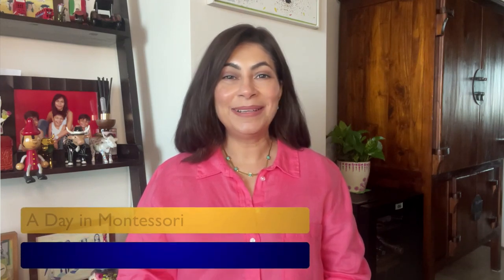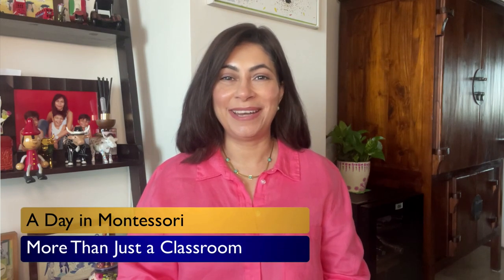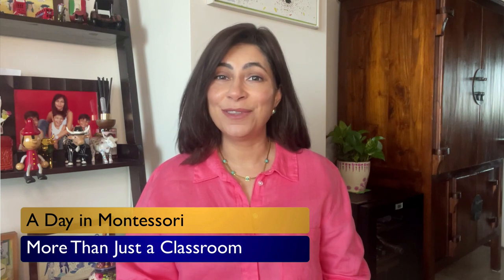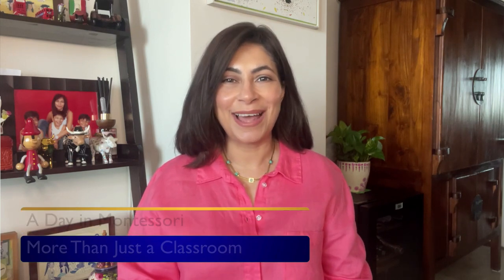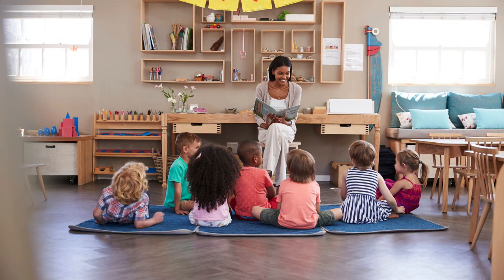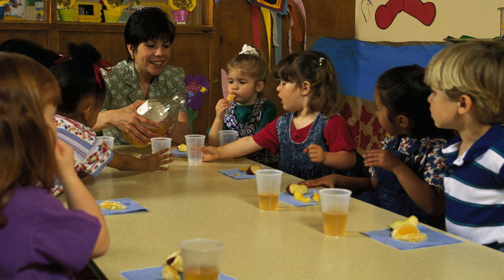Montessori 101: A Day in Montessori - More Than Just a Classroom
Step into the captivating world of Montessori education in our video, "A Day in Montessori: More Than Just a Classroom." Explore the magic and depth of Montessori as we go beyond traditional schooling.

Witness the unique rhythm and flow of a day in Montessori, where children engage in hands-on activities, pursue their interests, and develop essential skills. Discover how the carefully prepared environment and the role of the Montessori teacher create a nurturing and empowering educational experience.

Experience the transformative power of Montessori education as we showcase its ability to ignite curiosity, foster independence, and cultivate a love for learning. Whether you're a parent, educator, or simply curious about Montessori, this video offers a glimpse into the profound impact of this holistic approach.

Join us on this inspiring journey into the world of Montessori education.

Expand your horizons and unlock your potential with our diverse range of online courses!

🌟 Discover the transformative power of education with Sunshine Montessori Training. 🎓

🔗 Online Diploma Courses: Dive deep into specialized subjects and earn a valuable diploma that sets you apart. Explore our comprehensive curriculum
and embark on an educational journey that propels your career forward!

🔗 Short Courses for Busy Individuals: Busy schedules shouldn't hinder your thirst for knowledge! Our short courses offer bite-sized learning experiences tailored for busy individuals like you.

and enhance your skills, no matter how hectic life gets.

Unleash your potential and embrace lifelong learning with Sunshine Montessori Training. Click those links above to explore our courses and take the first step towards a brighter future! 🌞💡